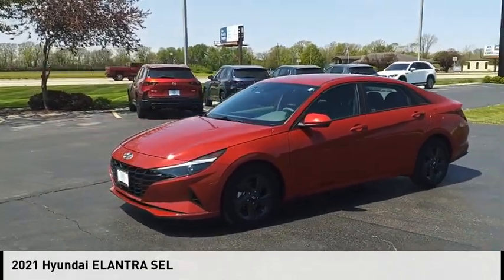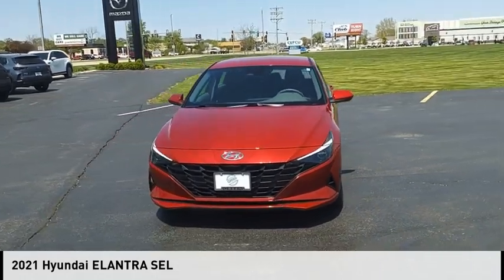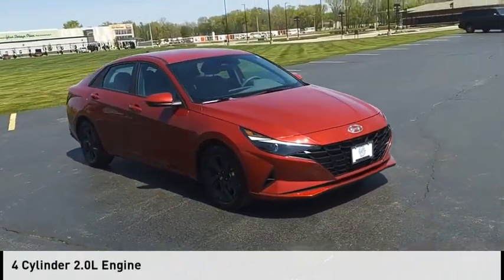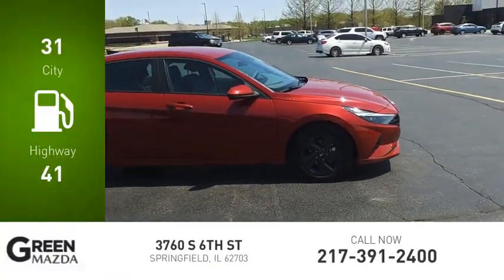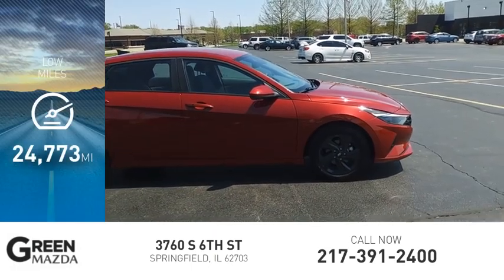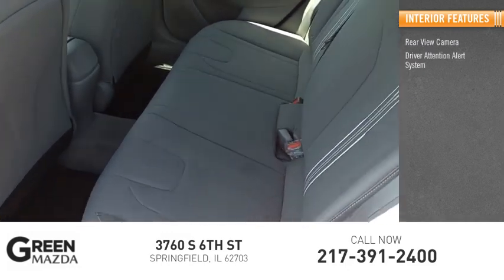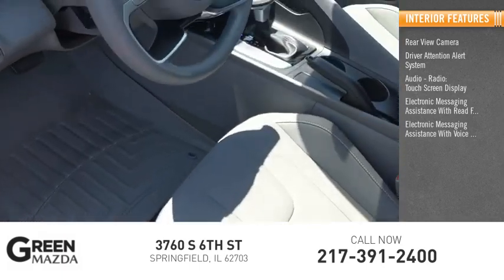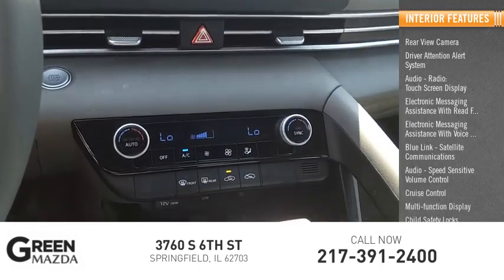2021 Hyundai ELANTRA M6819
2021 Hyundai ELANTRA SEL